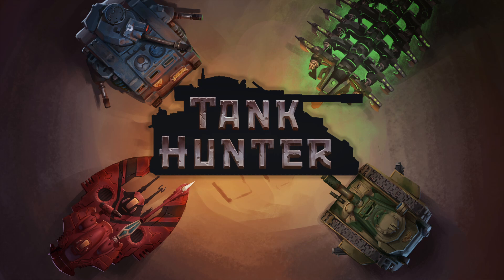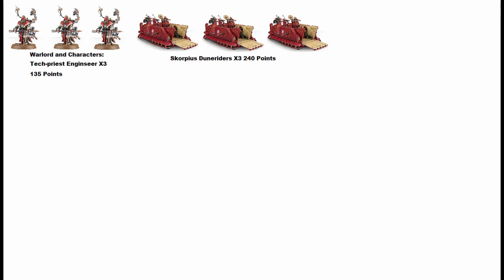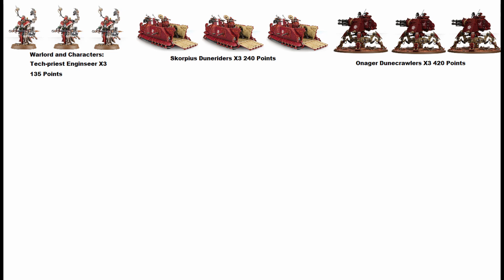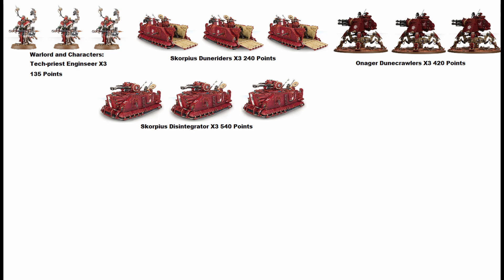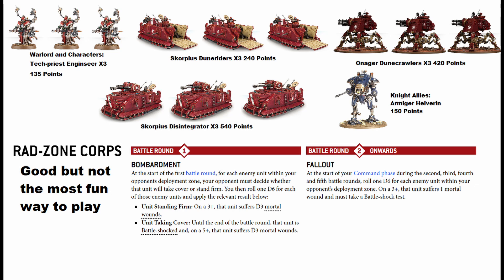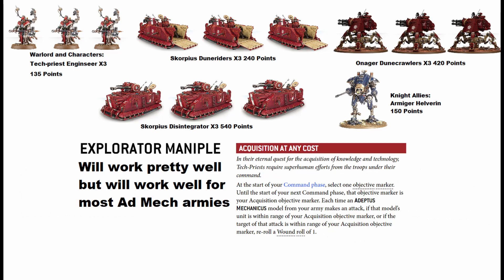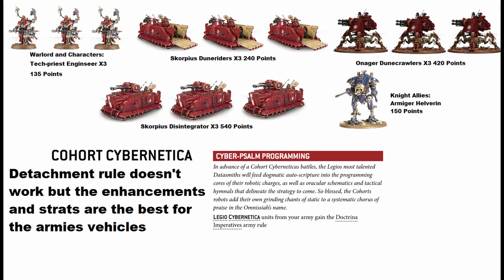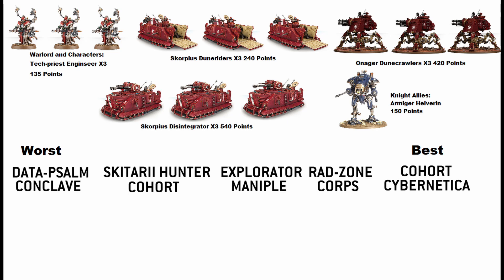How to make the best Adeptus Mechanicus tank list using the new codex detachments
Lets break down how to get the most out of your Ad mech tanks for each new detachment